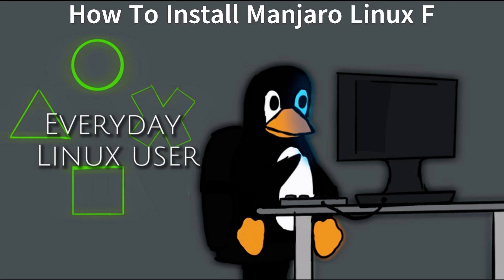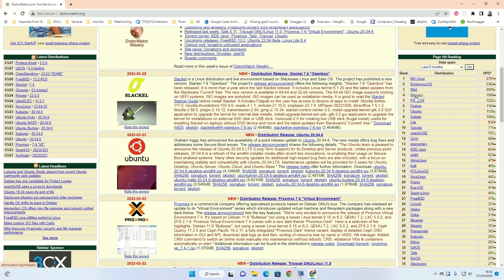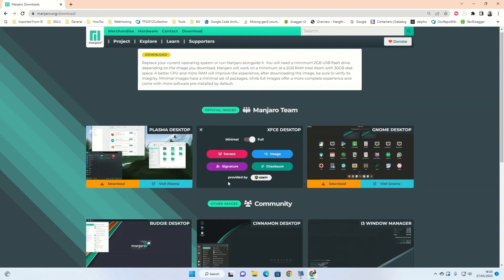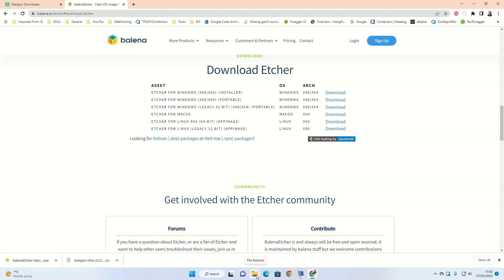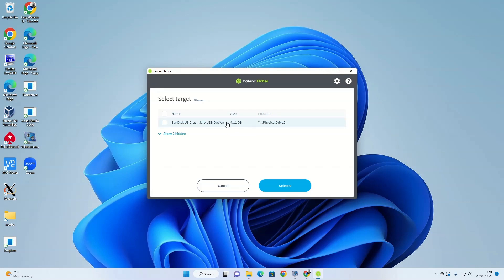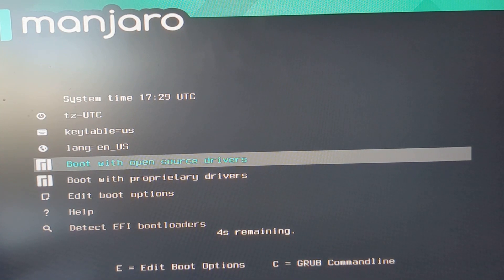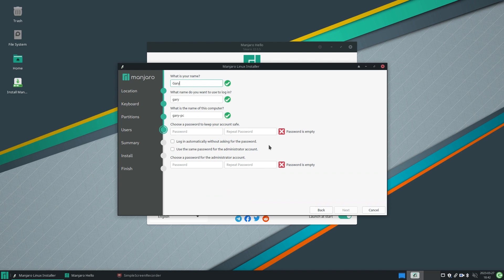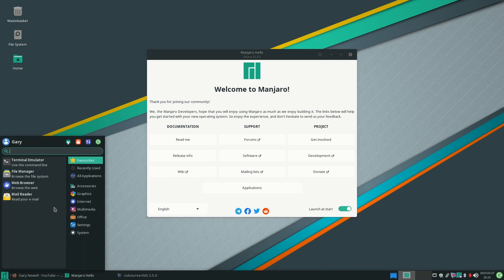How To Install Manjaro Linux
This guide shows how to create a Manjaro USB drive and how to install Manjaro onto your computer.